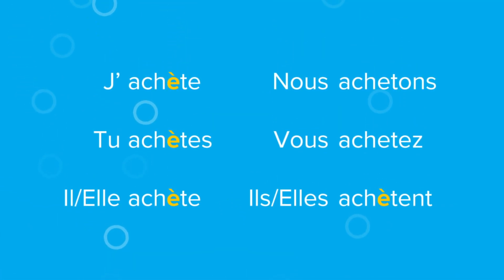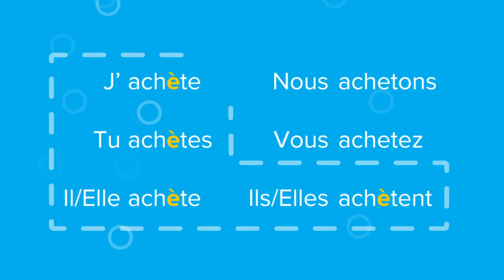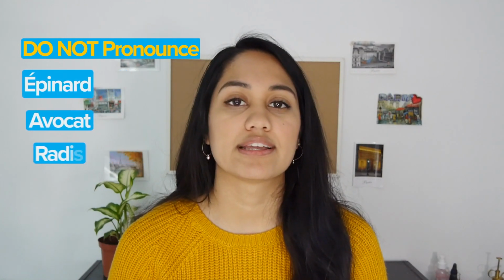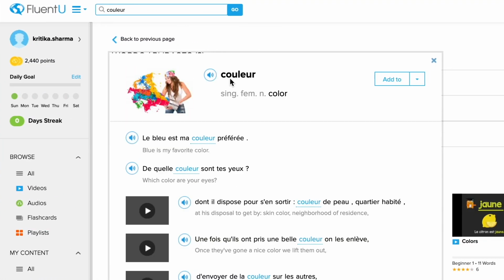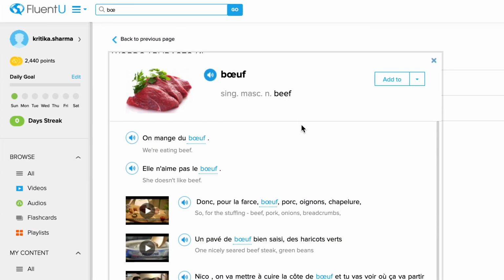French Pronunciation Mistakes to AVOID at All Costs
In this video we'll go over the most common French pronunciation mistakes to avoid and how to fix them! Even though French seems confusing, there are actually lots of rules and tricks to help you prevent making these top French mistakes when you're speaking. By fixing these French pronunciation mistakes, you'll sound far more like a French native and increase your confidence for when you visit France instantly!

To show you exactly which French pronunciation mistakes you should avoid, we'll use fun examples from the Pink Panther and Emily in Paris so that you get a good laugh in while improving your French (I'm a strong believer that learning French with TV series and movies is the best way to learn.)

We'll also show you how to use FluentU, an interactive language learning platform to never make these French pronunciation mistakes again! Some French pronunciation mistakes to avoid we go over are not doing la liaison, pronouncing the last letter of words, not paying attention to the accent on the e, as well as the way that you should think about things when learning French. Now, don't get me wrong, your French pronunciation is only one part of your whole strategy to be able to speak the language fluently - you still need to study your grammar, expand your vocabulary & do your best to improve your listening skills. However, if your pronunciation is not quite up there, French native speakers can find it hard to understand you or, worst case scenario, maybe take you less seriously (unfortunate but true). Don't worry though, taking your French pronunciation to a point where you are able to comfortably speak with everybody in a French-speaking country and, at the same time, you're not hard to comprehend, then you're in the best path you could be.

We want to help you learn French with real-world videos so that you can speak like a native!

Our program takes authentic French videos like commercials, music videos, and inspiring talks and turns them into personalized learning experiences.

Chapters:
00:00 Introduction
00:21 French pronunciation mistakes to avoid
04:16 Learn French with FluentU
04:45 More common pronunciation mistakes in French
09:52 Tips to avoid French pronunciation mistakes